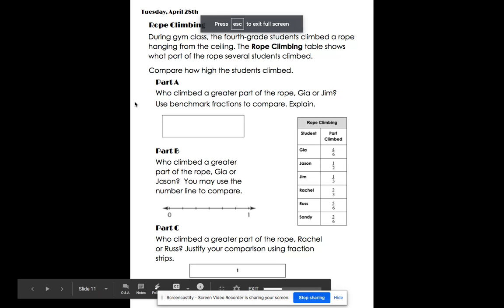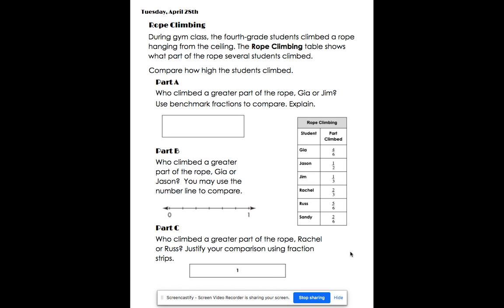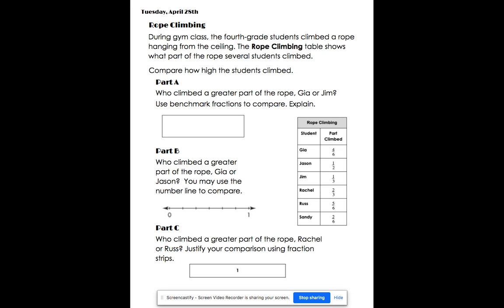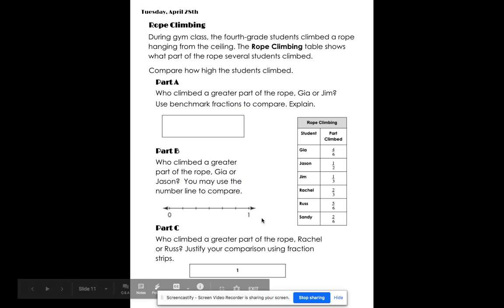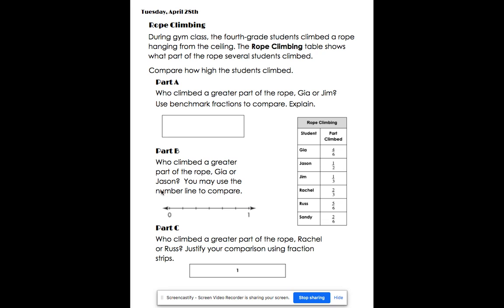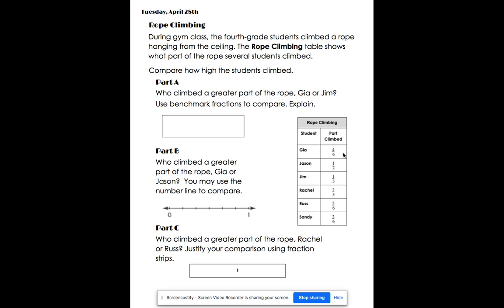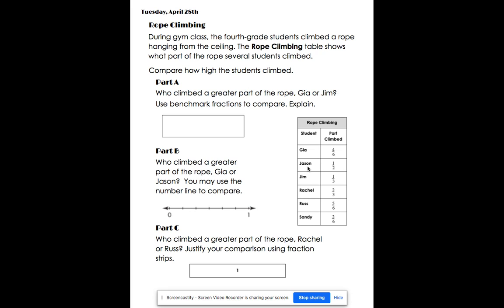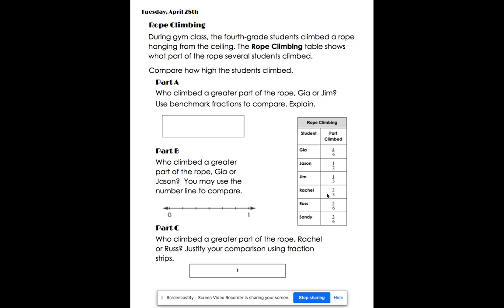Untitled: Apr 21, 2020 2:37 PM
Rope Climbing Fraction Video